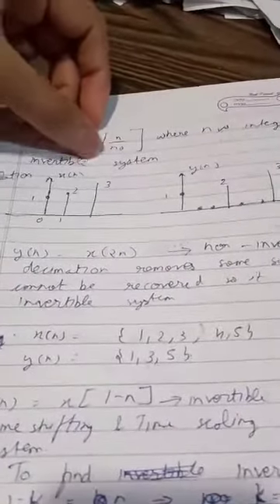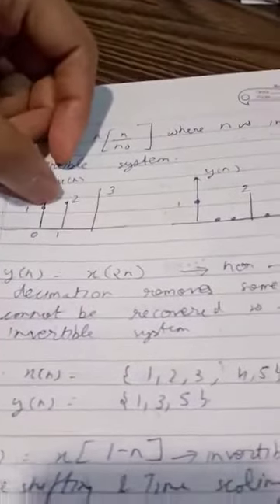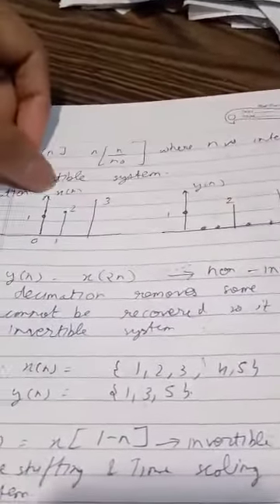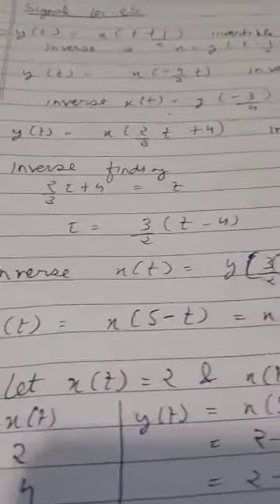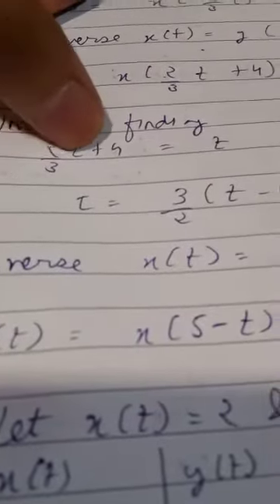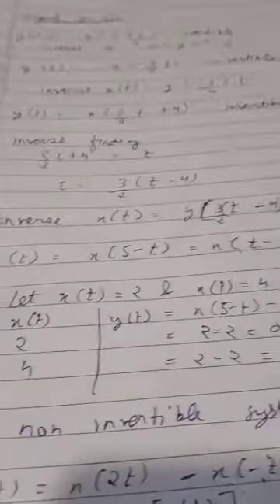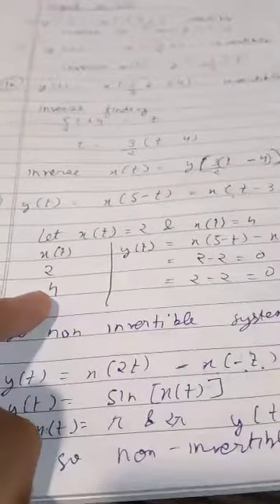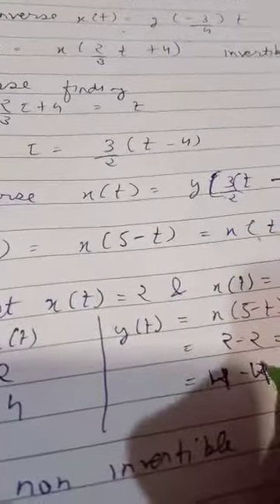Invertible systems Part 1